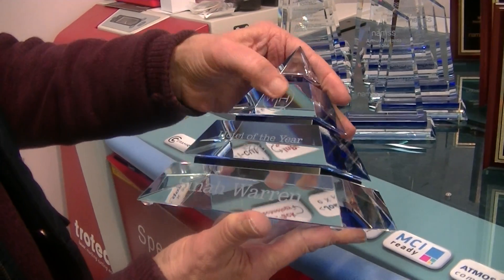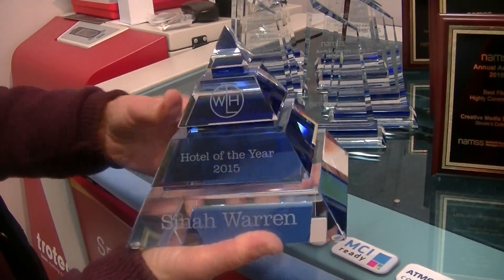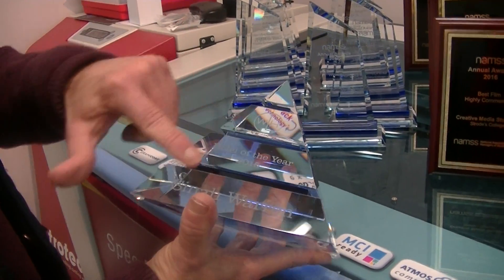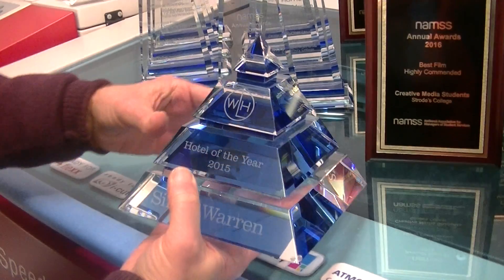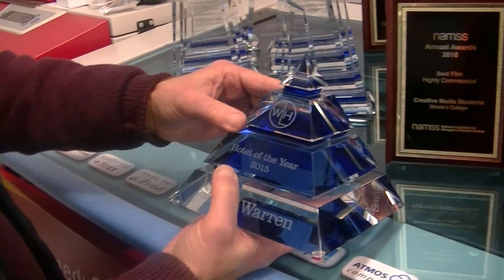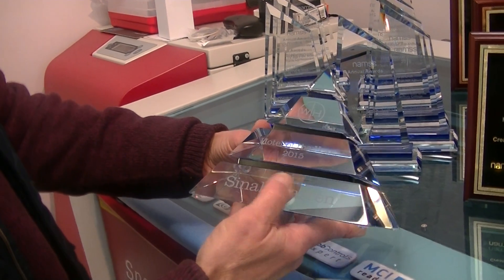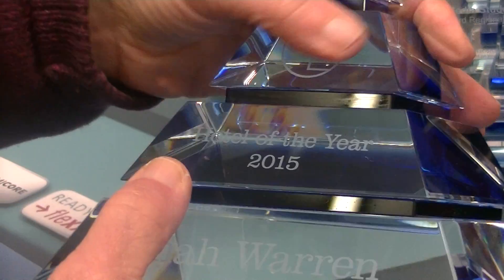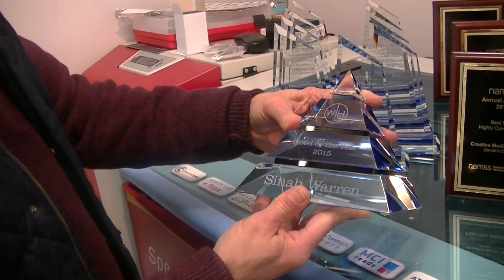Crystal Pyramid Luxor